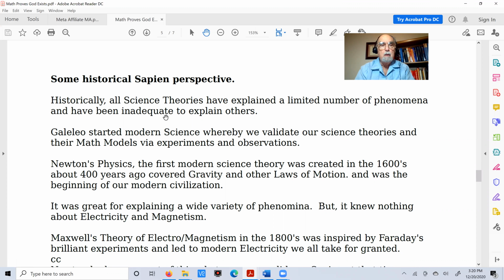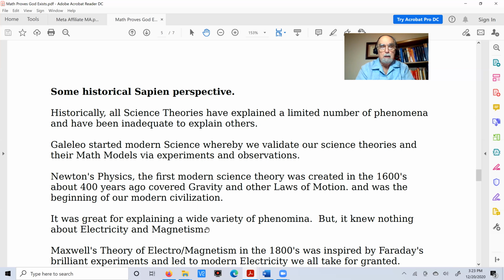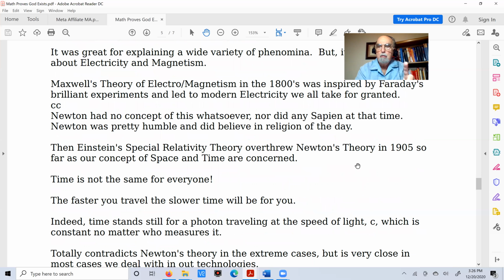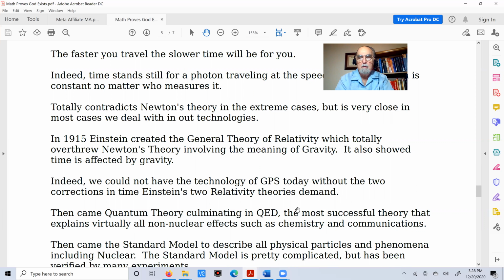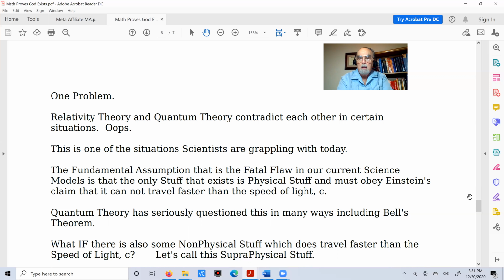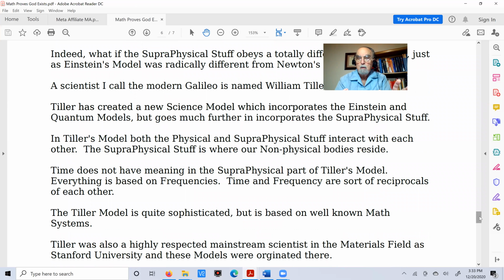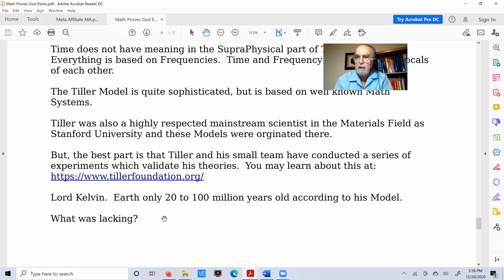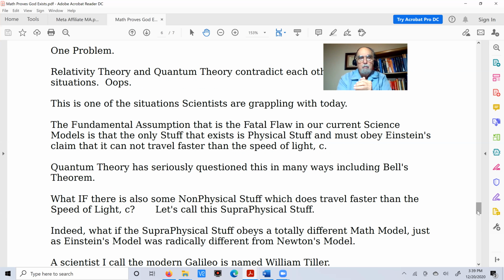A Short History of Science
This video is one of two.  It is a companion to the video "Math Proves God Exists."

Unlock Your Math Potential with Triad Math!

Welcome to Triad Math, where we empower students, parents, and educators with innovative math solutions tailored for the 21st century. Explore resources designed to make math practical, engaging, and accessible for everyone.

🌟 Discover More About Our Programs:

Basic Practical Math Foundation: Start with the essentials for success in math.
STEM Math in the 21st Century: Equip yourself with the skills needed to excel in STEM careers.
Testimonials from Homeschool Families: Hear what others have to say about Triad Math.
Supercharge Your Co-Op: Transform your co-op with cutting-edge math tools and strategies.
Homeschool Math Crusade: Join the movement revolutionizing math education for homeschoolers.
📖 In Your Spare Time...
Read Dr. Craig Hane's insightful book, How & Why Public School Math is Destroying the USA.

Become part of the Triad Math community and gain exclusive access to valuable resources.

Connect with Dr. Del
Dr. Craig Hane, Ph.D., is passionate about transforming math education and is here to help you succeed.

At Triad Math, we believe in empowering every individual to achieve their best.